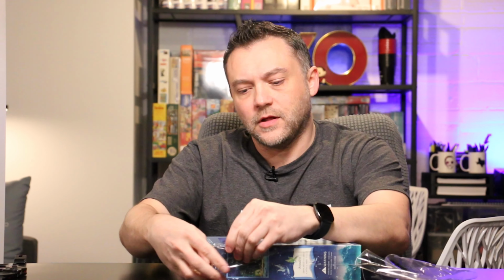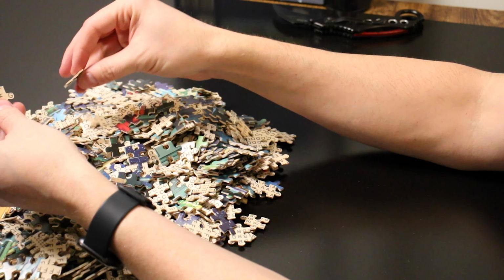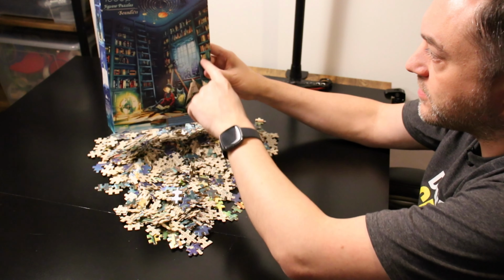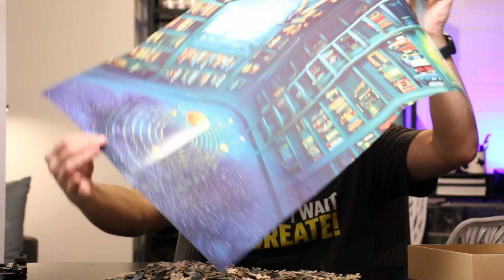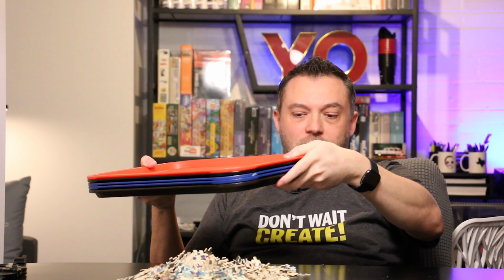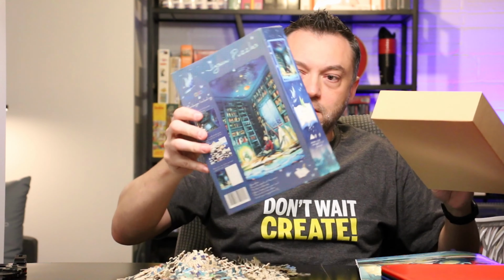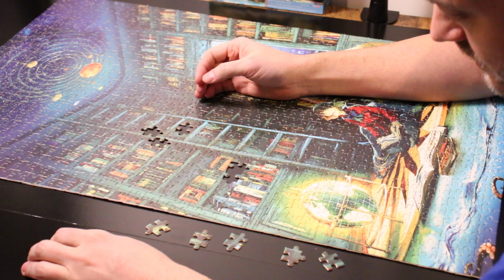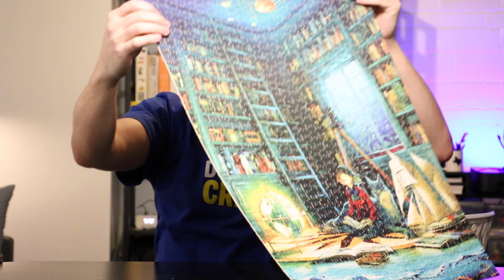Reviewing An Ingooood Wooden Jigsaw Puzzle | Boundless | V157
Click the links below for discounts on a variety of services and products. Each link has a special discount. Using these links supports my channel.

- Artlist - Music for your videos

- Envato Elements - Stock photos, videos, and music. Website templates, Adobe templates, Microsoft templates, Apple templates, and much more!

- Dashlane Password Manager and VPN

- Expedia - Book your next trip!!

Melvin Maya
15307 Hazen Point Drive